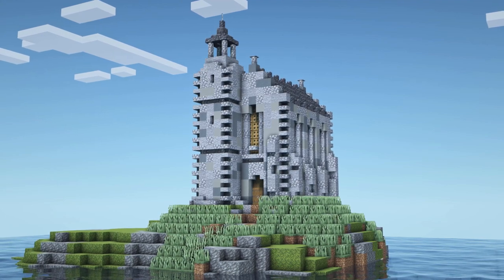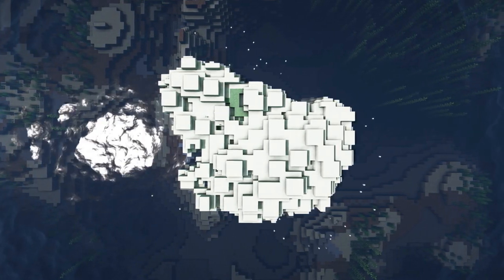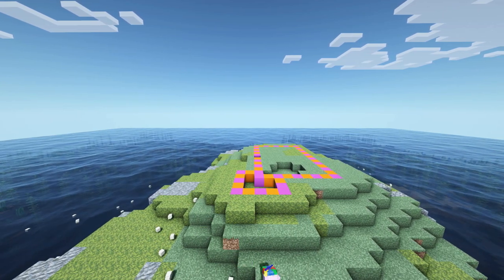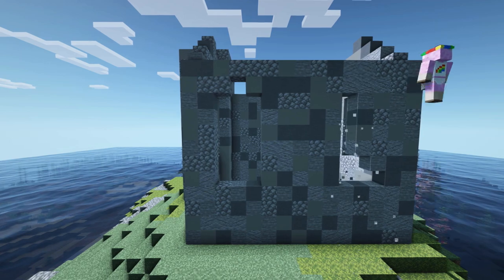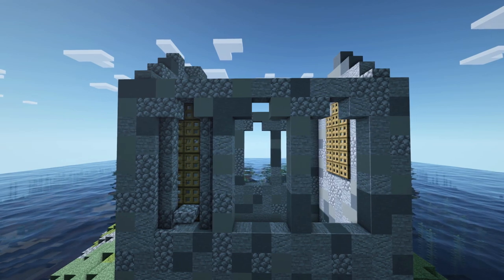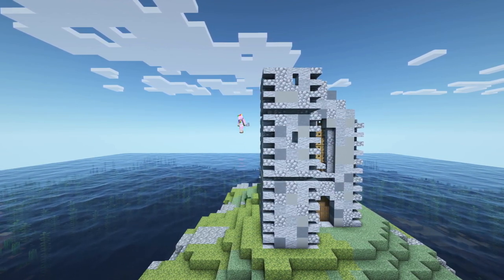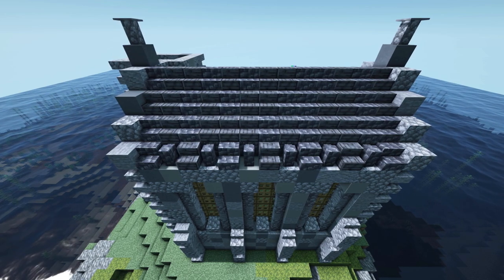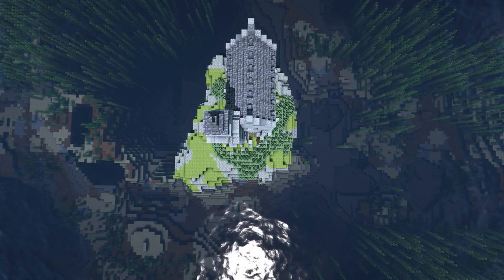How To Build A Medieval Scottish Church In Minecraft! | Minecraft Building Tutorial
In today's building tutorial HappySheep242 is going to show you how to build a medieval Scottish church in Minecraft! A broken-down old stone church of the medieval age :) Enjoy!

Shaders: BSL v8.1
Resource pack: Default